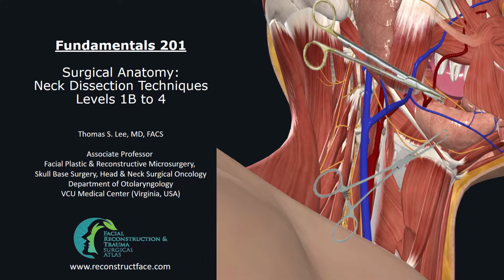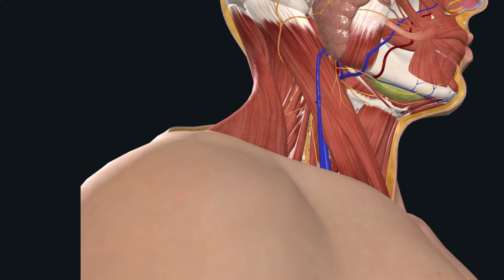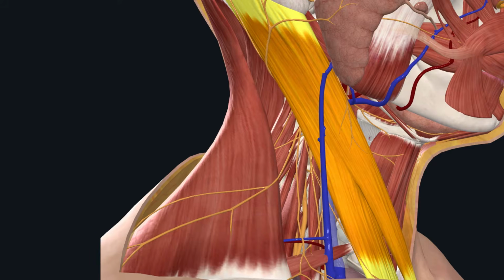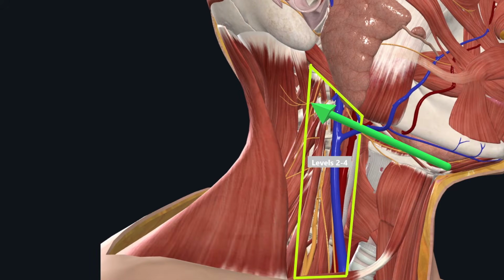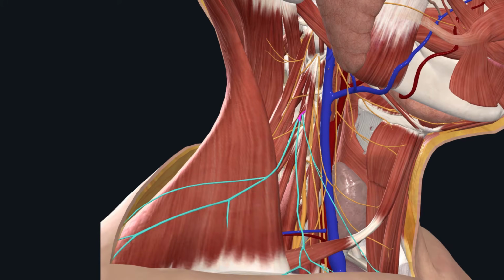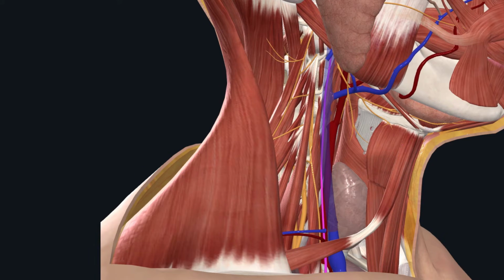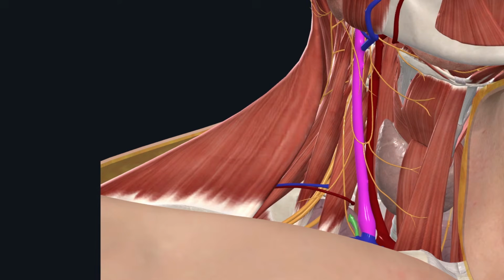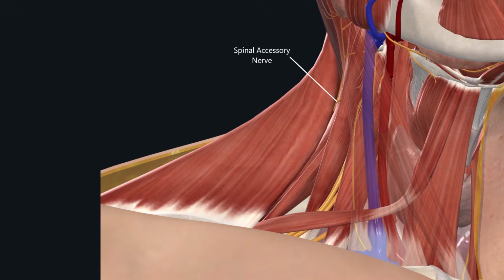Neck Dissection Surgical Anatomy: OR FAQs & Answers [201] Didactic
🔍 Unlocking Neck Dissection: Levels 1B, 2, 3, and 4 | 3D Computer Illustrations! 🚀

Presented by Thomas S. Lee, MD, FACS.

💡Get ready for frequently asked questions by your attending surgeons! As residents or medical students, these are crucial things you must know before your next neck dissection procedures. Be well-prepared and confident in your surgical knowledge!

🎓 Join us for this informative lecture as we explore the crucial anatomy and essential surgical concepts of Neck Dissection Levels 1B, 2, 3, and 4. Our 3D computer illustrations offer an immersive learning experience, ensuring safe and efficient neck dissection.

🔬 Gain insights into key anatomical relationships and variations, preventing potential devastating complications associated with neck dissection.

🔒 Ready to elevate your surgical knowledge? Visit reconstructface.com to become a member and gain exclusive access to our full surgical library, including the Facial Reconstruction & Trauma Surgical Atlas.

📚 ReconstructFace.com - Your Trusted Source for Surgical Education.